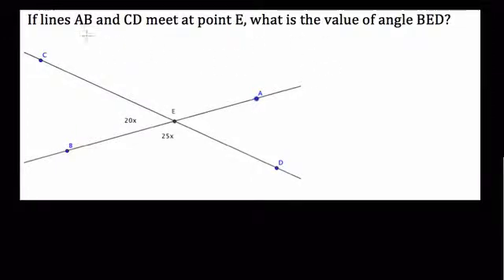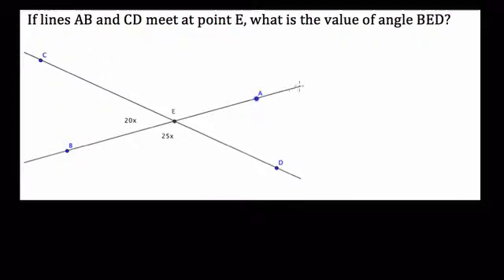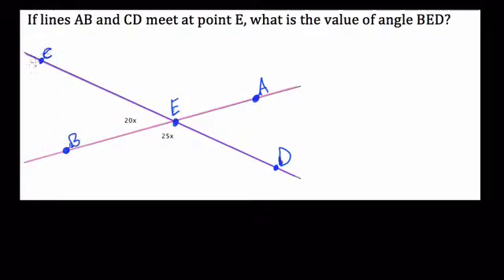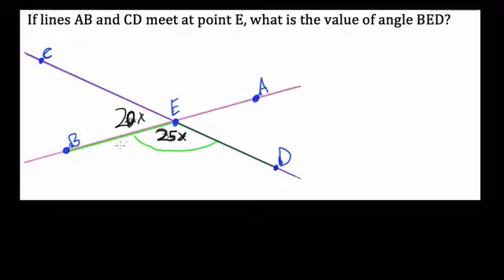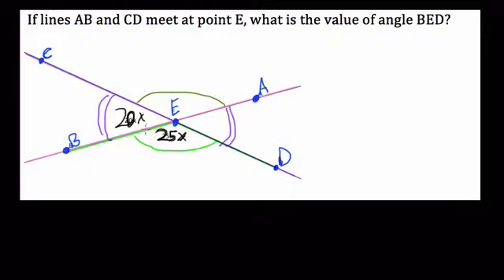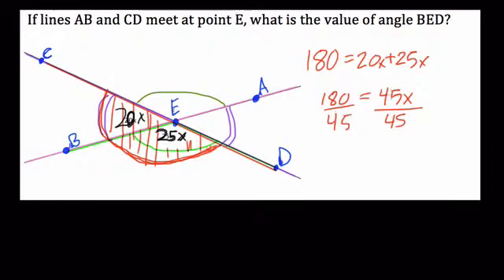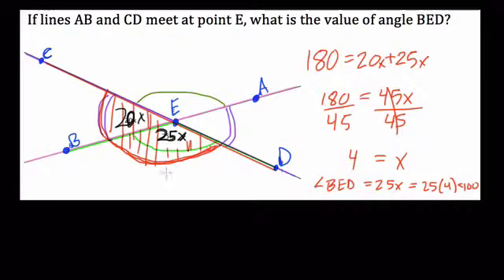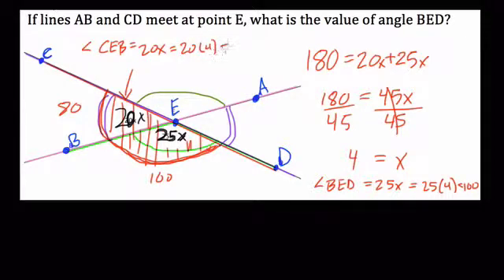#10 Algebra and Straight Angles 7.G.5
In this common core example, we work with the concept of straight angles and algebra